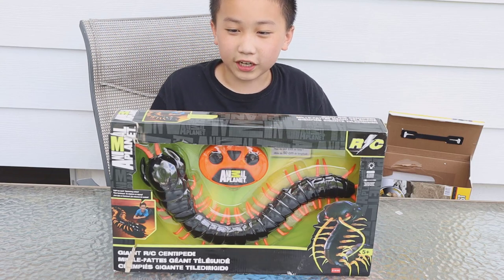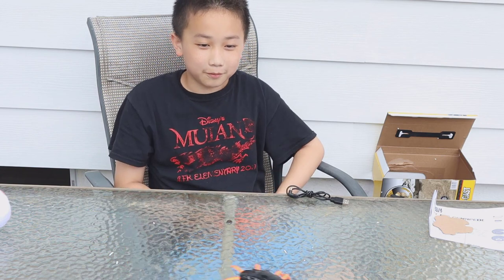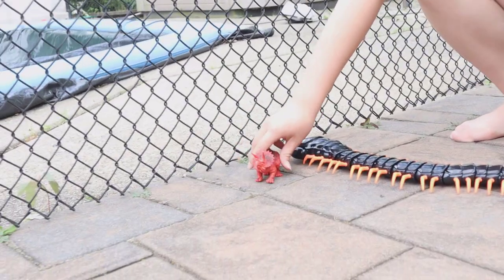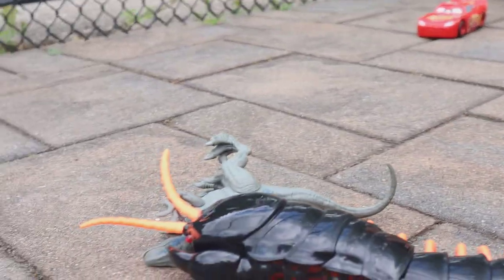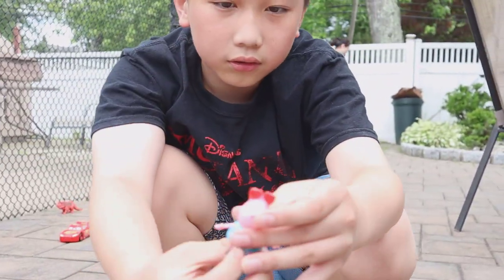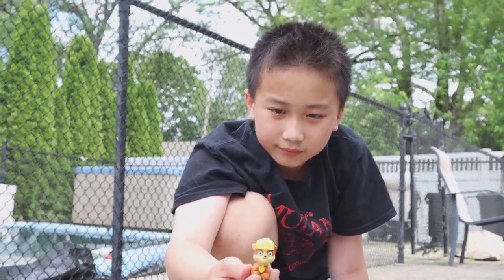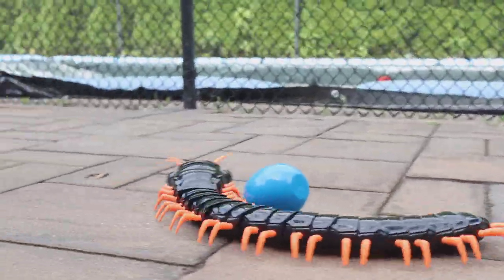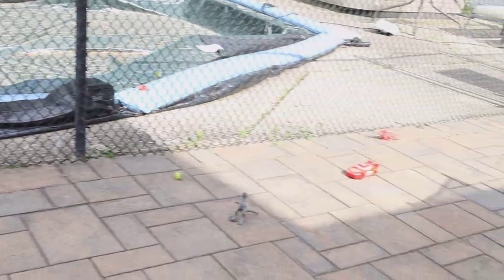Giant Centipede Toy Review - Kids Pretend Play With Pj Masks, Paw Patrol Surprise Eggs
Hi kids, today we unbox a giant rc centipede insect toy by animal planet. Pretend play with giant centipede and find dinosaurs and surprise eggs, pj masks and paw patrol surprise toys.